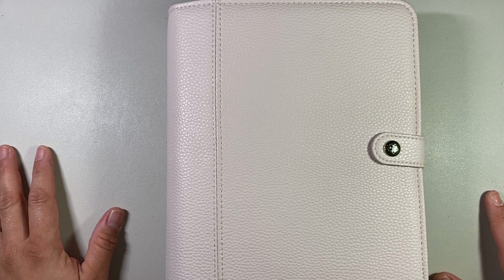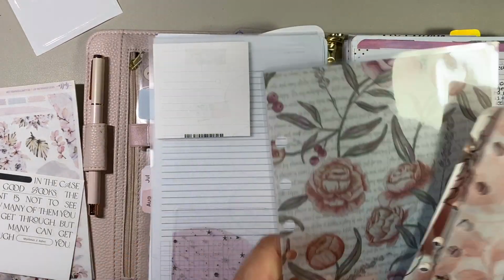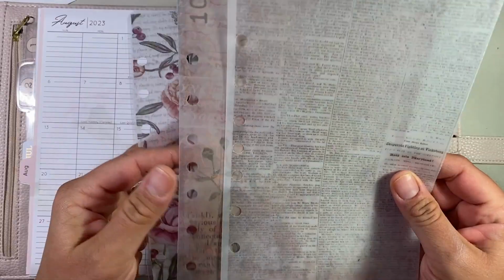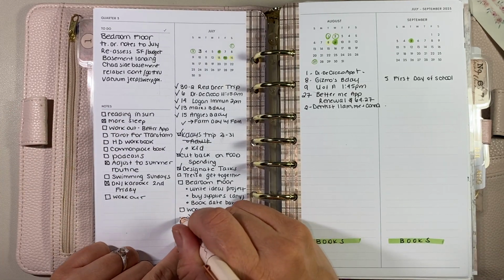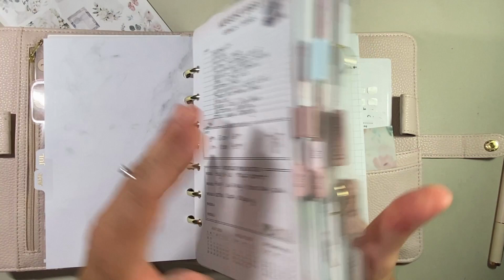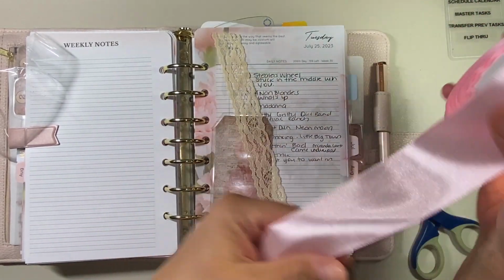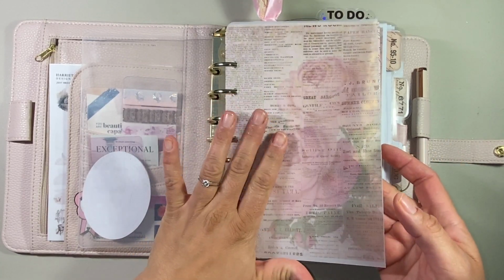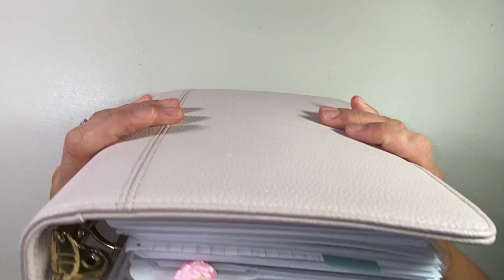August 2023 Plan With Me || Switch Binders With Me!! || Going Pink!!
CHAPTERS:
0:00 - 3:07 Intro
3:08 - 4:34 Binder Switch
4:35 - 17:27 Planner Chat
17:28 - 22:43 Review Goals
22:44 - 27:26 New Goals
27:27 - 30:36 Schedule/Calendar/Master Tasks
30:37 - 33:52 Biz Master Tasks
33:53 - 36:59 BookMark
37:00 - 45:50 Flip
45:51 - 46:18 Outro

1. Scotch Double Sided Tape
2. Pink Ribbon
3. Ivory Lace
4. Priory of the Orange Tree (Samantha Shannon)

          (note: minimum order amount $25.00)

   ➡️ My Fave Franklin Products:

💜 Inserts:
   🌞 Seasons Day on Two Pages Planner Inserts

💜 Binders:
   🌞 Tyler Binder